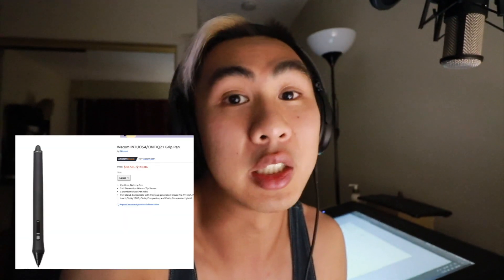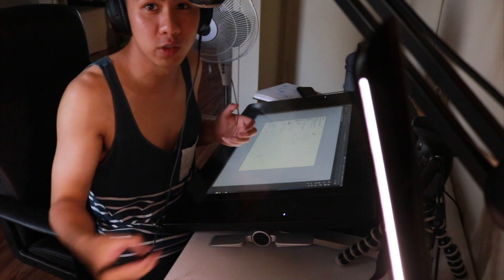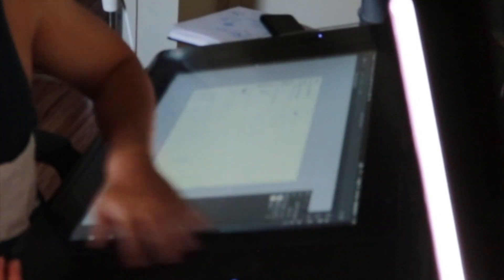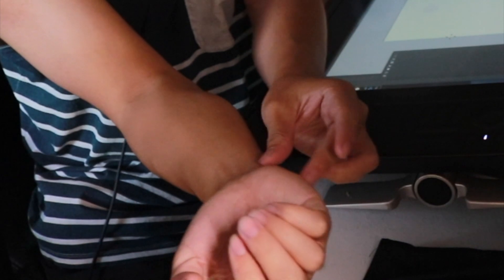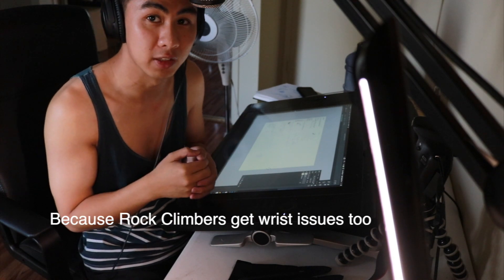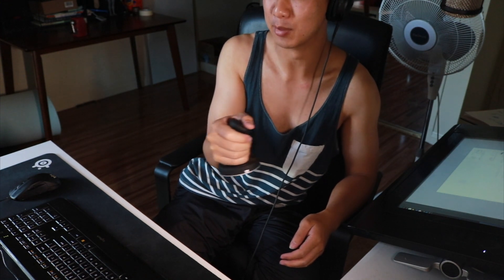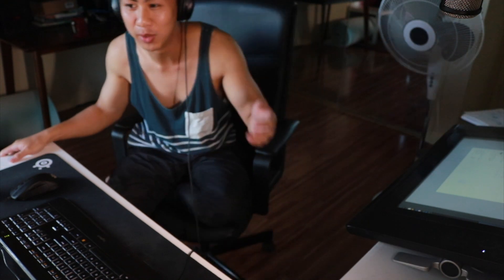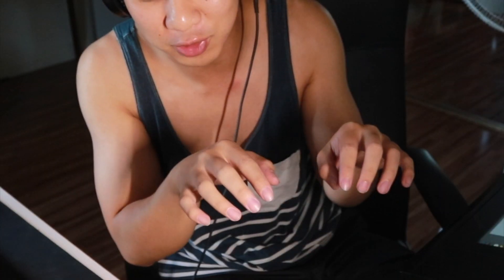Wrist hurts when drawing - my wrist solutions using tooling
3rd time I've hurt my wrist drawing. I hope this is the last. Start of the video is me talking to myself. Glad I finally got over it enough to respond to myself. The thing that helped the most really was the glove, stylus, drawing big, and eccentric exercises. I'll get to exercises later.

Stylus that helped me
Stylus that screwed my wrist
24" Cintiq
Glove (you can also try a normal glove)
Cintiq Elecom, paper feel wrap

Vertical Mouse that didnt help me
Another mouse I tried that didnt help
Wrist rests that didn't help

0:00 - intro/my wrist issues
0:40 - overview
0:48 - cintiq i was wrong
1:05 - glove
1:30 - lighter pen
2:22 - paper film
2:40 - what to google
3:12 - ergonomic mouse
3:77 - keyboards
4:27 - pencil harderness
5:05 - drawing utility
5:14 - summary
5:32 - rest